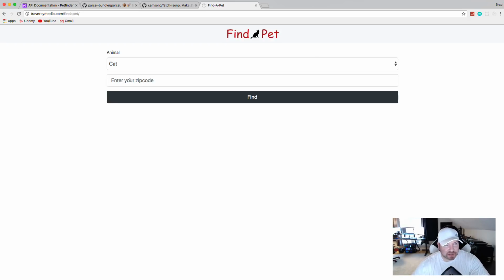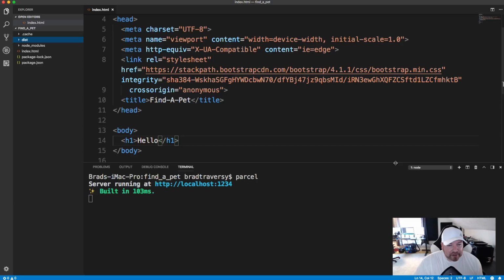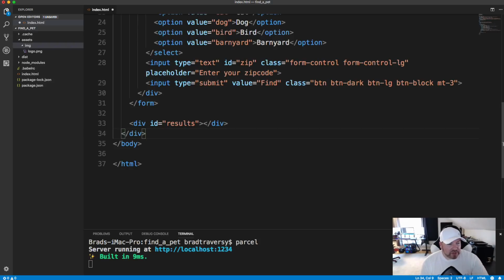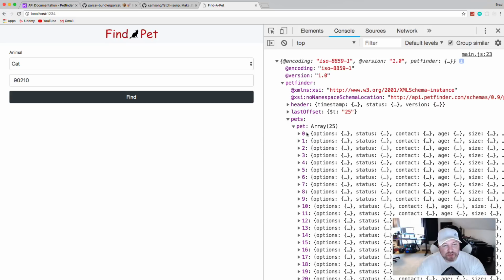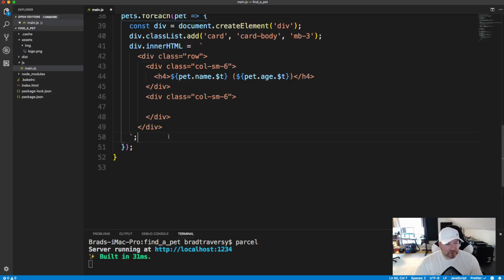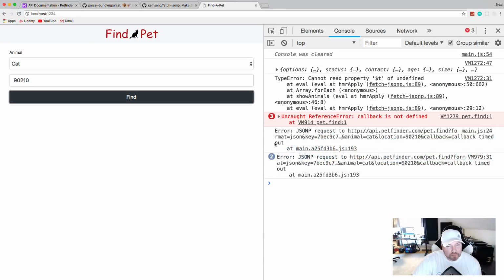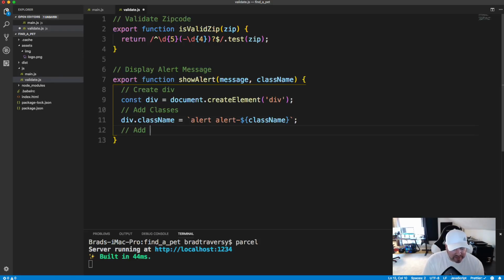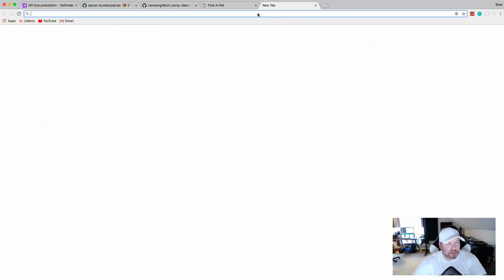Build A Pet Find App | JS, Parcel, Babel, Fetch-JSONP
In this simple vanilla JS project we will use the Petfinder API to create an application to find animals near a specific zipcode. We will use Parcel to build our assets and Babel to compile our JavaScript. We will also use the fetch-jsonp package to deal with cross domain requests.